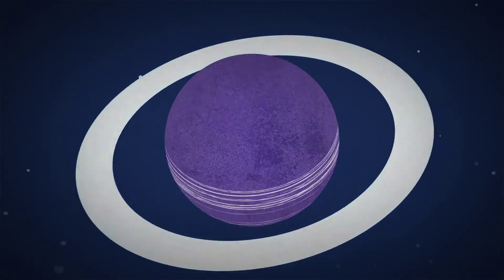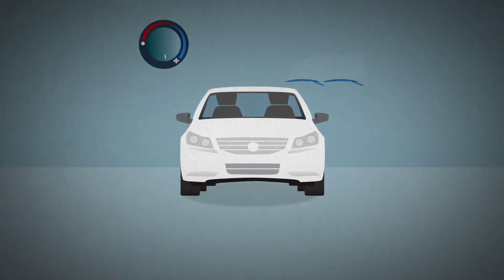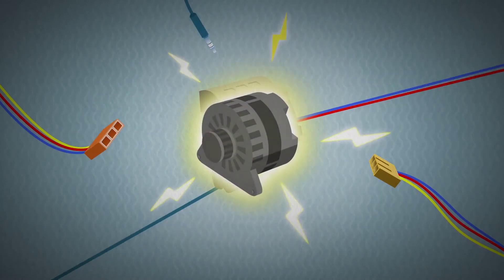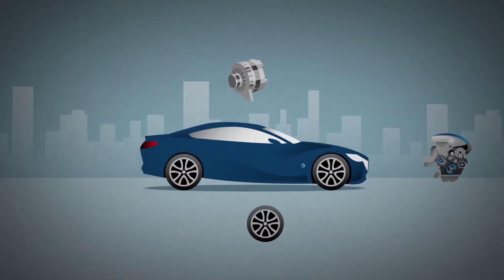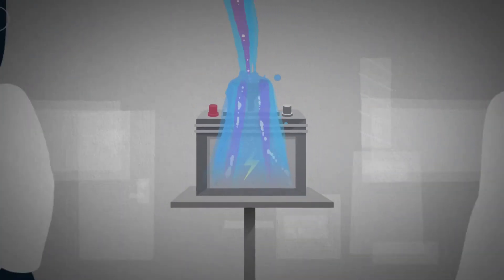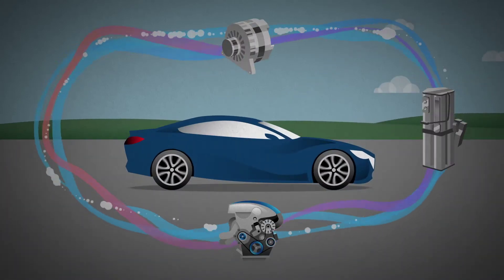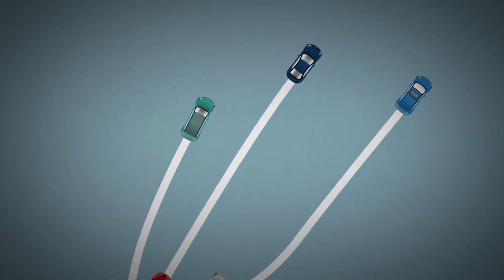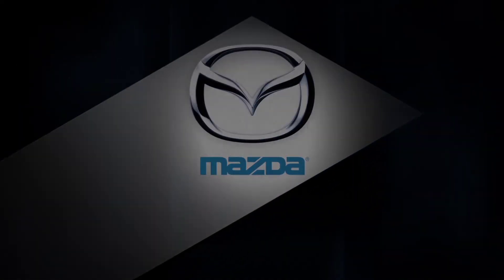Vad innebär i-ELOOP?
Här kan du se filmen som förklarar hur det nya systemet för återvinning av bromsenergi fungerar. Nya Mazda6 är den första av våra modeller som introducerar denna innovativa lösning som minskar bilens bränsleförbrukning och utsläppsnivåer.

Vill du följa oss på Facebook och ta del av de allra senaste nyheterna? Gilla oss då på